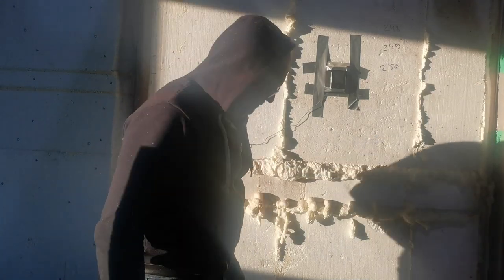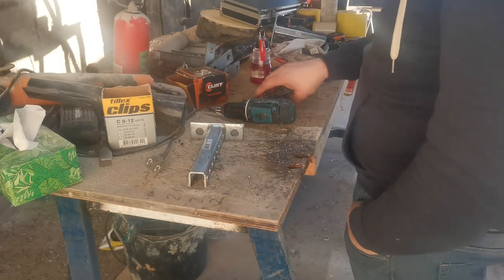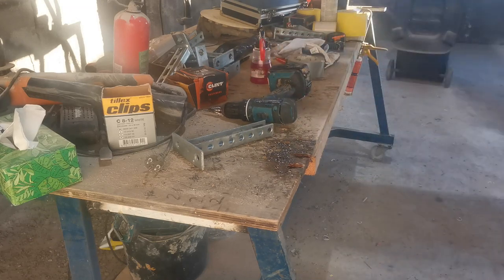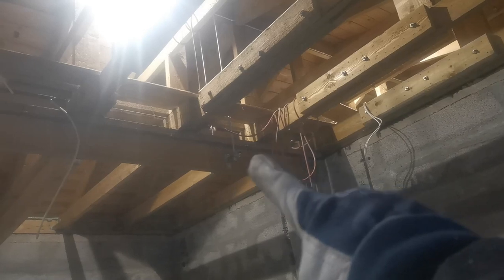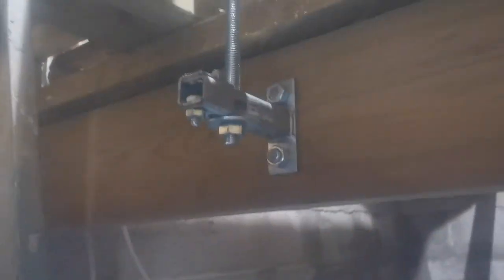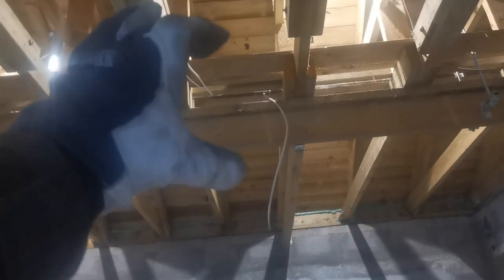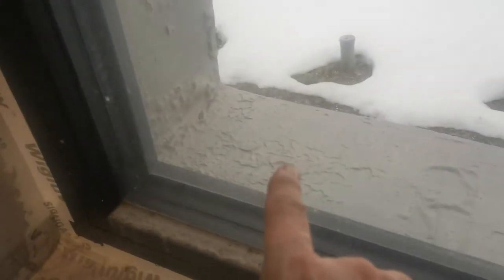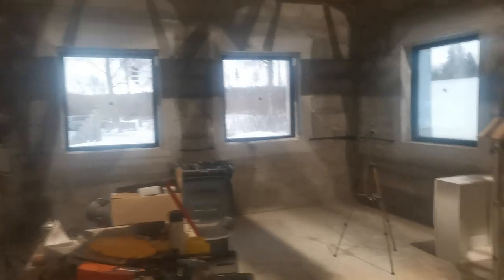[135] Small mod to the roof frame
Yeah just a precation as I saw a small bent in the winter time it was around 2mm biger than the expected from that wood part